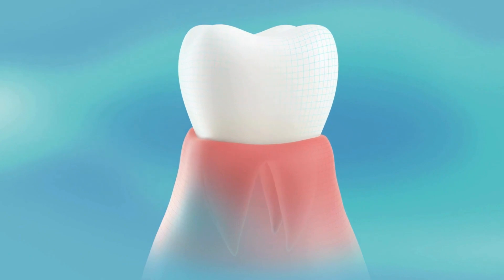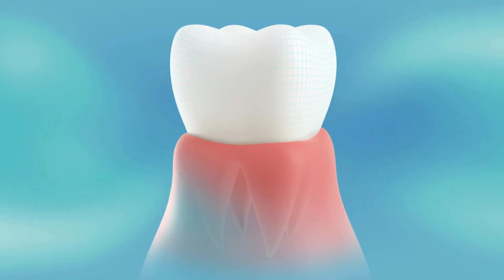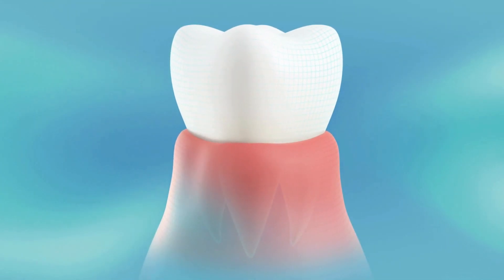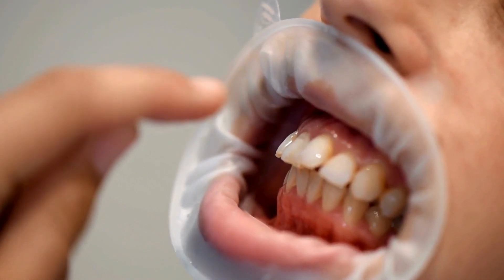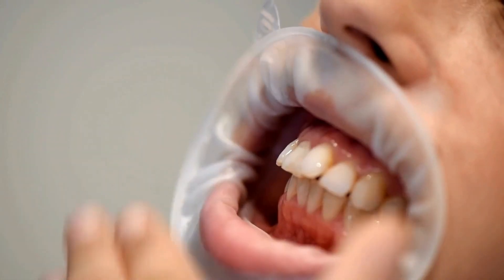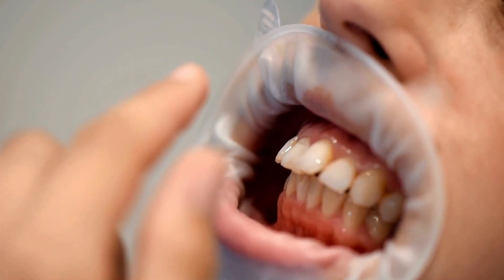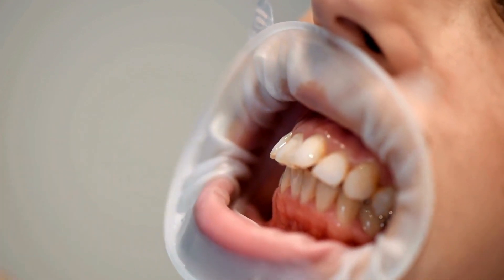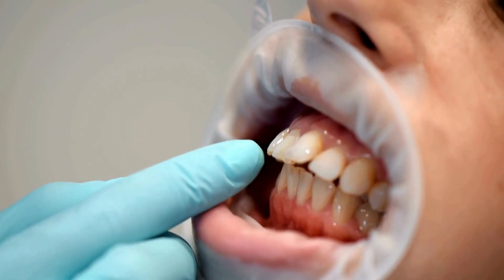Gum Graft Surgery | What are Gum Grafts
In this video, we explain in detail how gum graft operations are performed and in what situations they are applied. Here are the highlights of our video:

What is gum graft and in what cases is it applied?
What preparations should be made before the operation?
Different graft operations and which method is preferred in which situation.
Techniques and application steps used during the operation.
Things to consider and precautions during the recovery period.
Possible complications that may be encountered after the operation and when to consult a dentist.
Watch our video to get a healthy smile and learn solutions to gum problems!

Join us for a healthy smile!